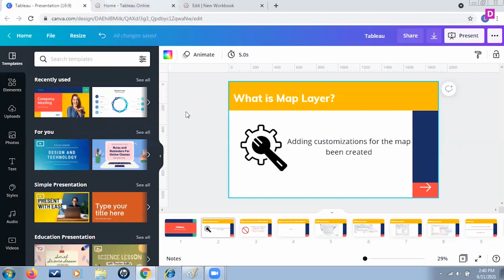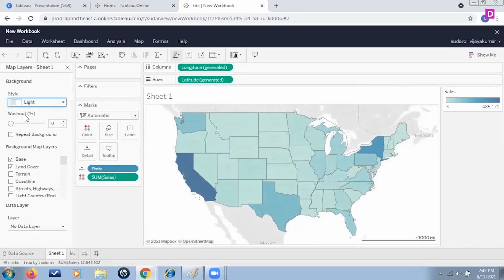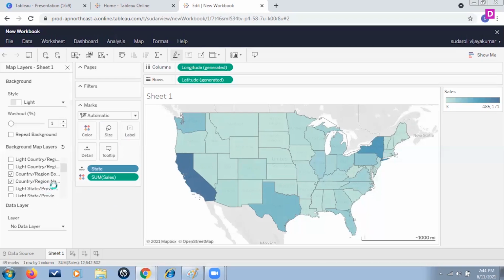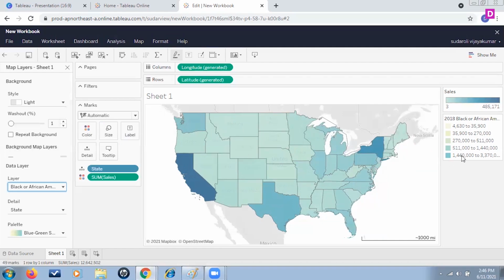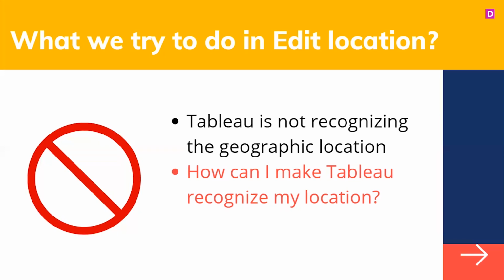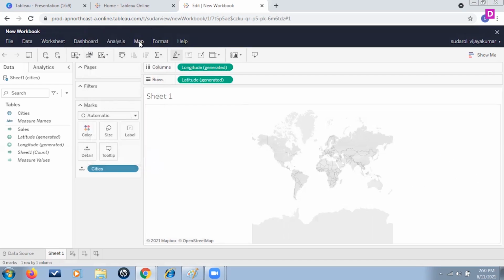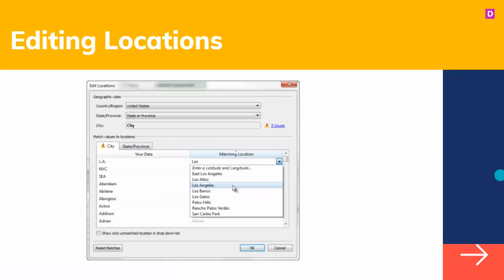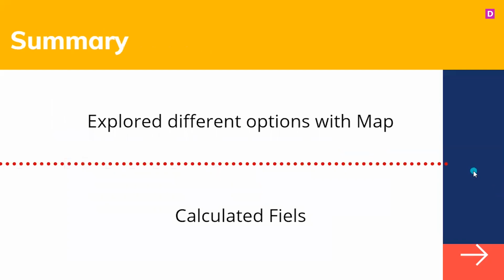Using Map Layersin Tableau with Business Analytics Lacture-33